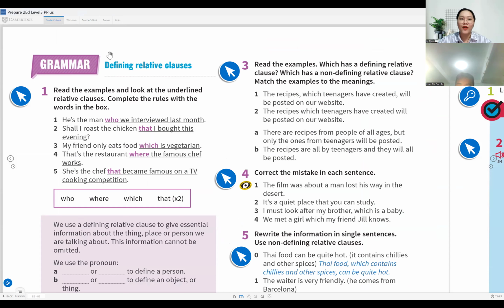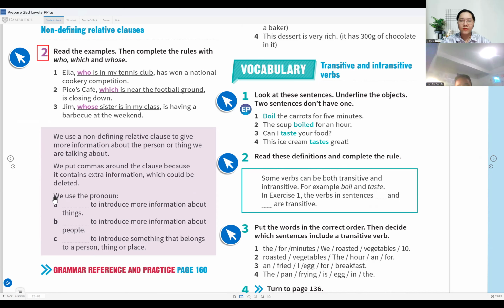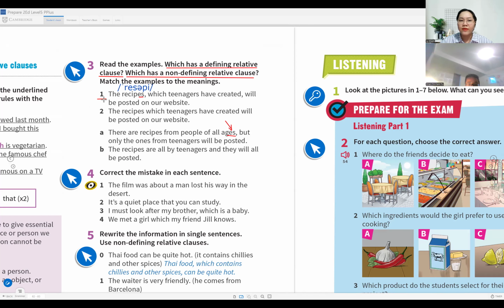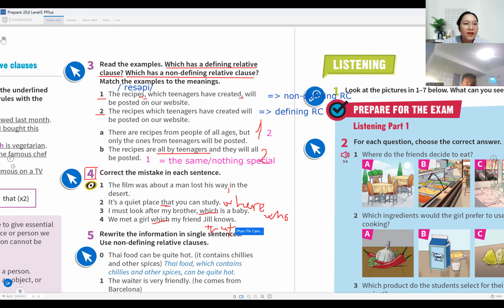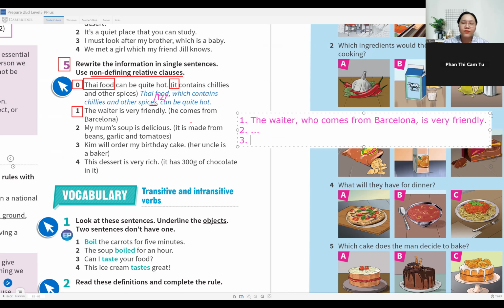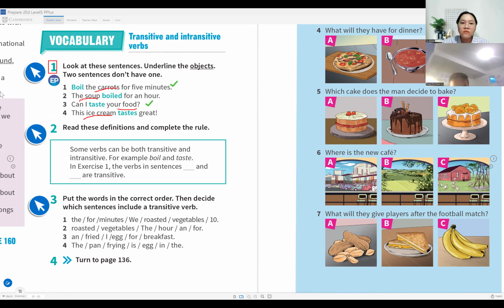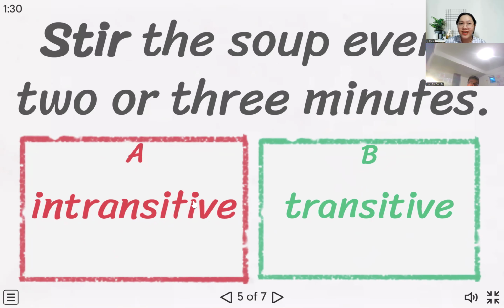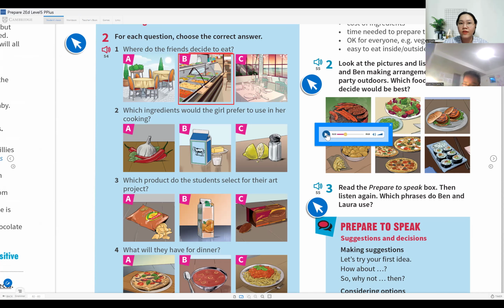Prepare 5 - Unit 14 - Lesson 2 (Grammar + Vocab) - 20/10/2025